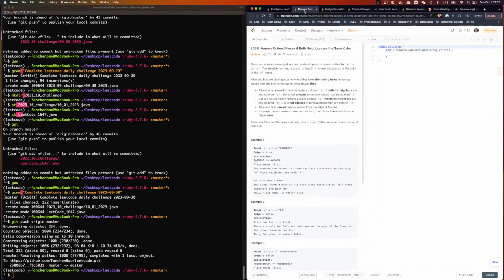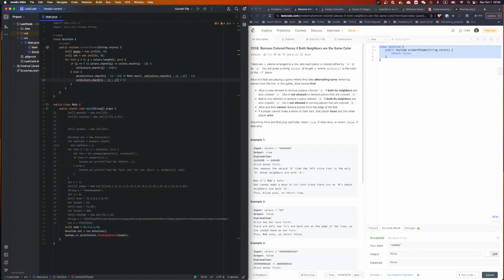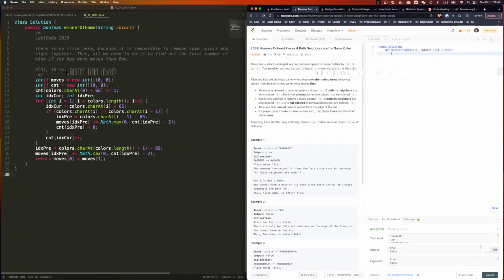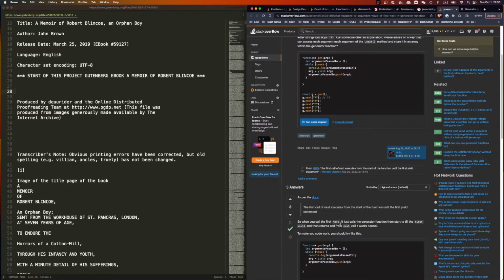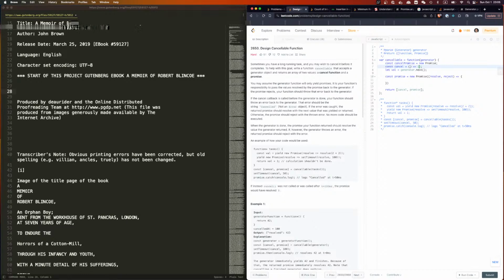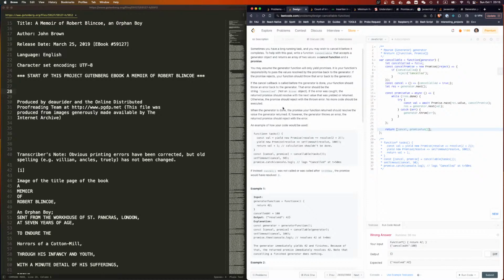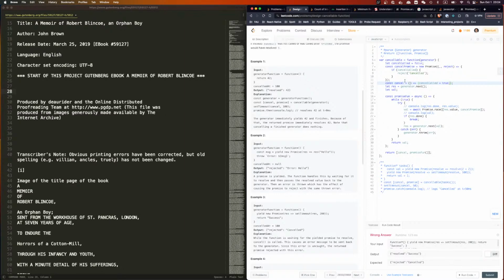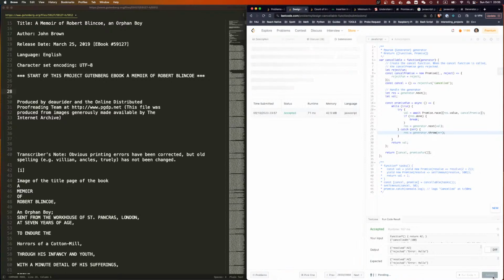2023-10-02 LeetCode 2038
2038 no es difícil. Hice 2650 de nuevo. Es javascript sobre la creación de un función que se puede cancelado. Es muy duro y no pude resolverlo hace casi tres semanas. Pero todavía me recuerdo un poco sobre la solución, así que logo resolverlo esta vez después de mucho prueba y error.